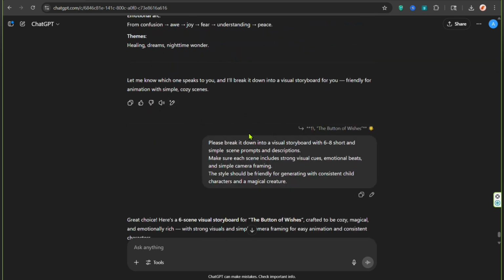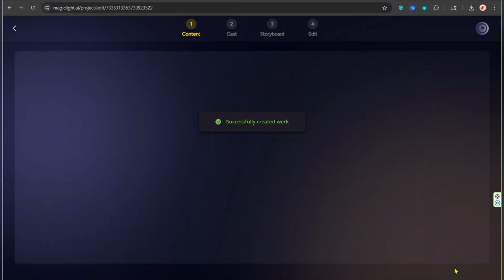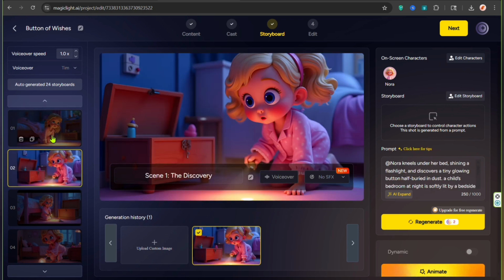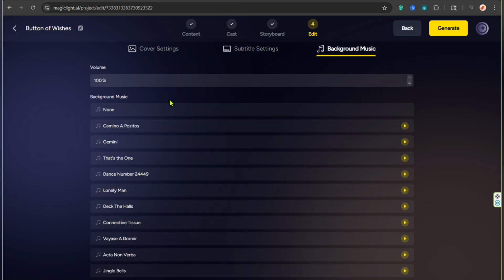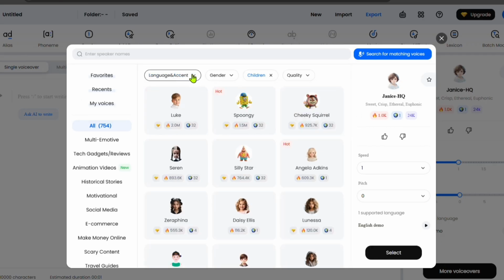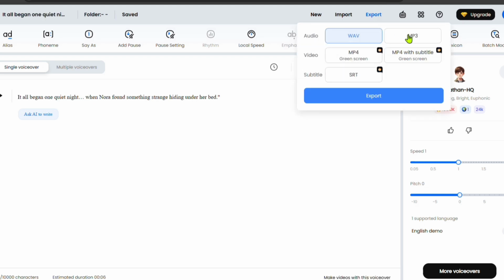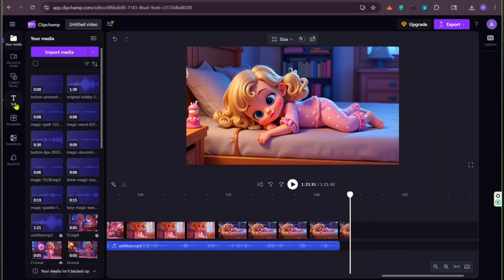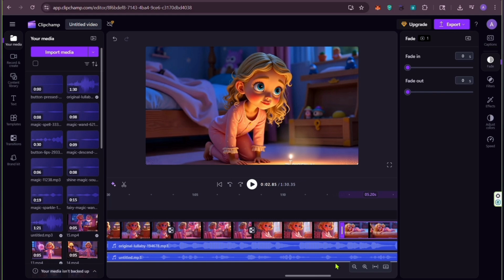Your First AI Animation — No Skills, Just Free Tools!”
"Learn how to make a cozy, magical animated video using free AI tools — perfect for beginners! No skills or expensive software needed. This video shows the full process from writing prompts to animating scenes using tools like ChatGPT and Magic Light."

🎞️ DIGEN AI .Free Ai video Generator.

AI animation
YouTube automation
AI video
Chat GPT